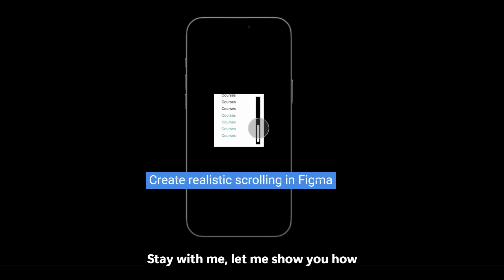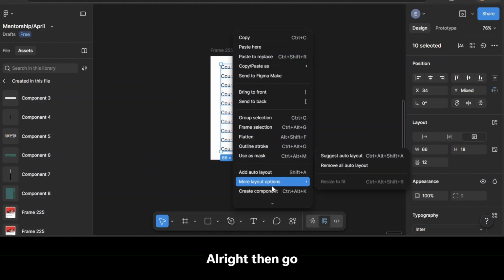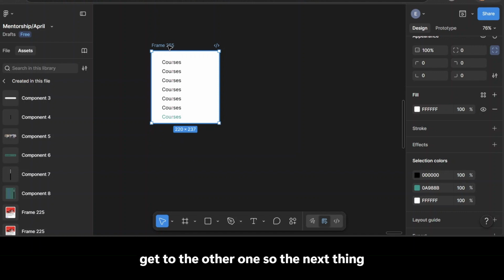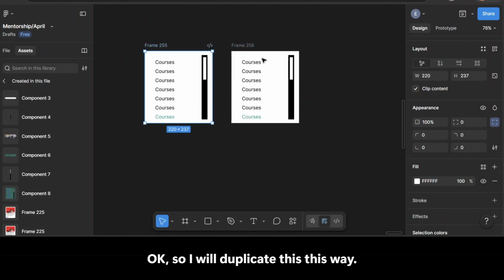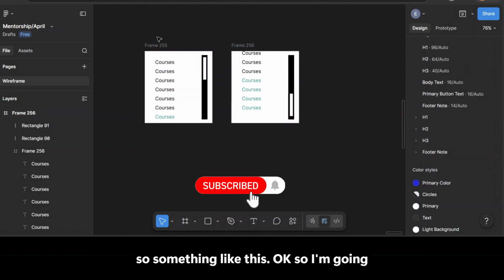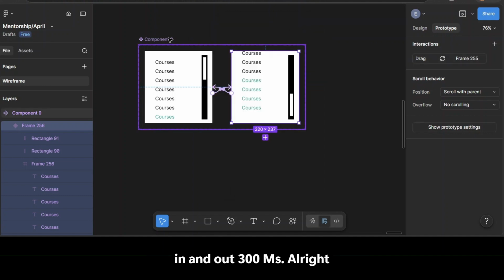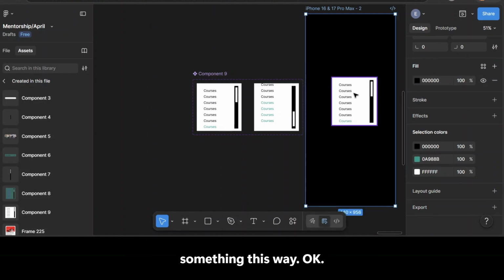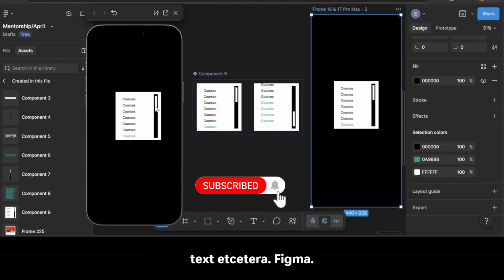Make Scrollbars Work in Figma (Realistic UI Tutorial)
Learn how to create a realistic scroll effect with a moving scrollbar in Figma ✨

In this quick tutorial, I’ll show you how to:
• Create scrollable text
• Add a working scrollbar
• Make interactions feel realistic
• Build smoother UI prototypes in Figma

Perfect for UI/UX designers, beginners, and anyone learning Figma prototyping.

Daily Figma designs | UI/UX tutorials
Follow for more quick design ideas